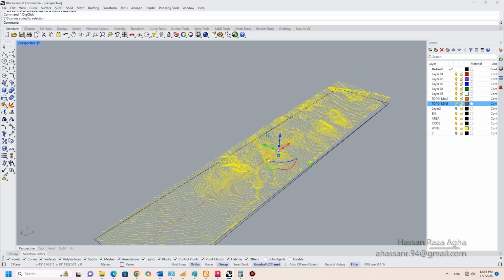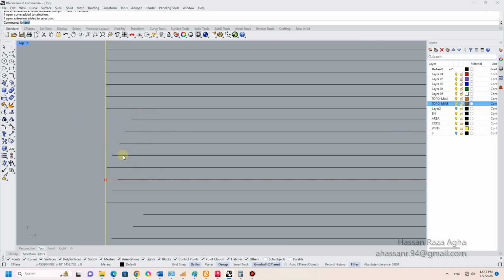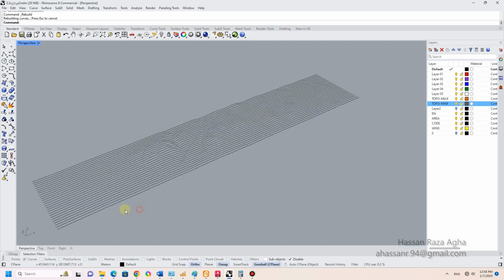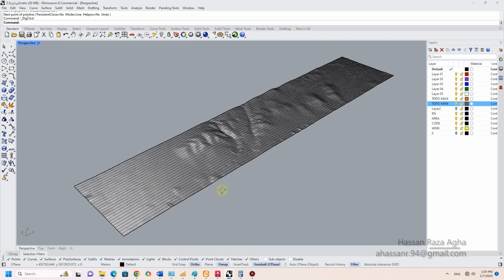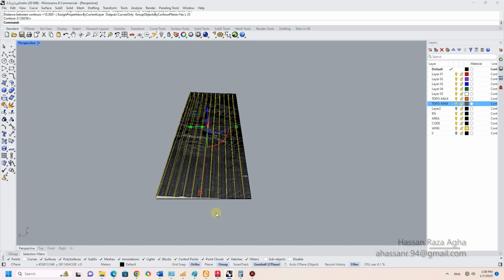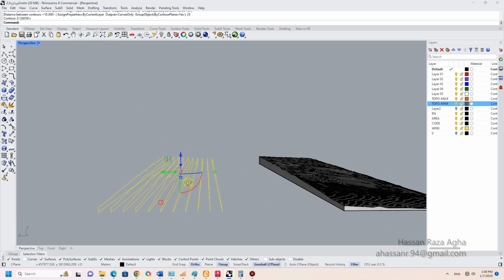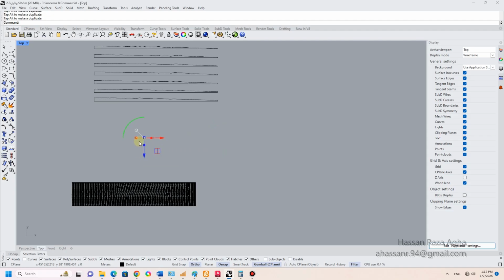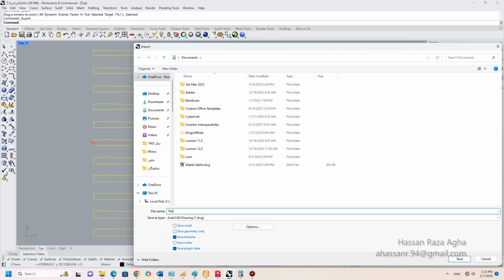Creating 3D Topography in Rhino 8 Using Contour + Loft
How to make topography in Rhino?
This comprehensive tutorial provides a detailed workflow for transforming 2D contour data into precise 3D topographic models in Rhino 8. Ideal for architects, landscape designers, and anyone working with site analysis or terrain visualization. Learn how to create realistic and accurate terrain models for your projects.

Title:
Piano Sonata No. 1 In F Minor – II. Adagio by Steven O’Brien
URL: